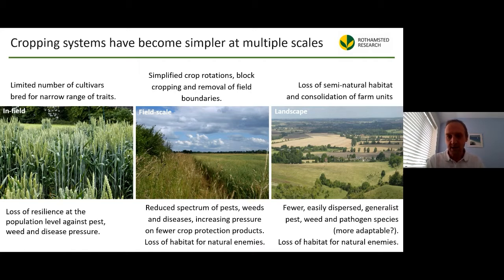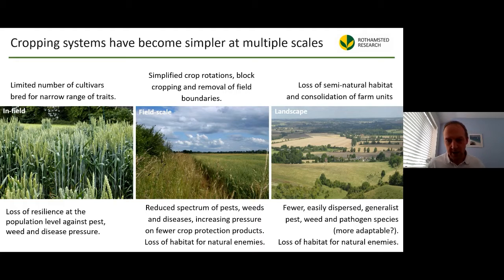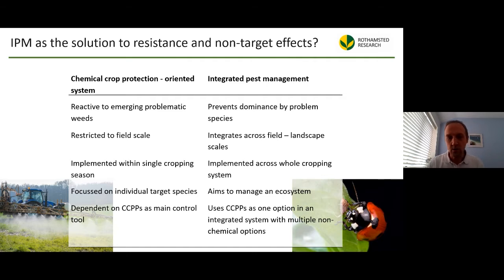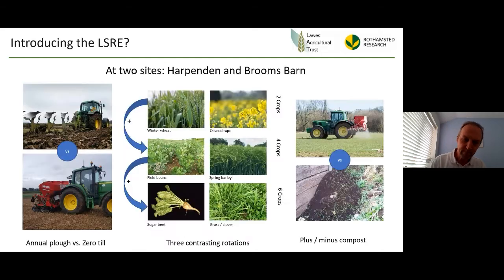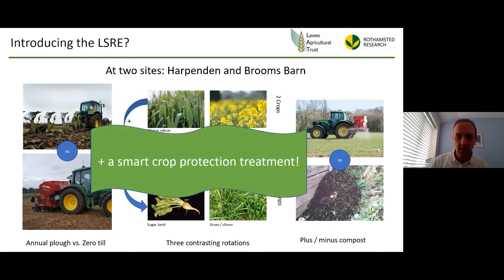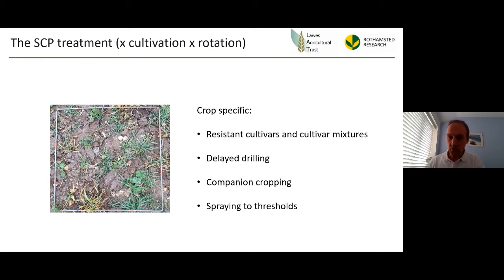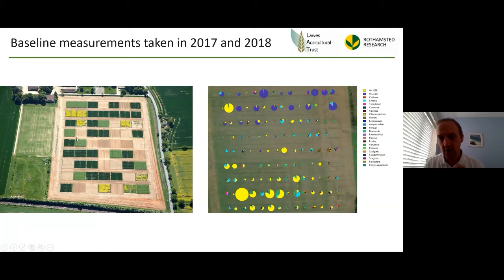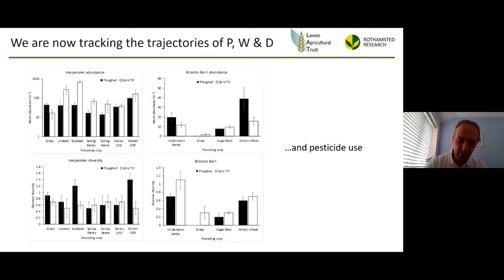A Systems Based Approach to Crop Protection - Jon Storkey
From the CropProtect Webinar - "A Sustainable Future for UK Crop Protection – a Rothamsted Perspective" Feb 2021